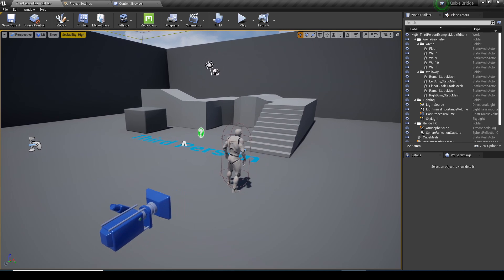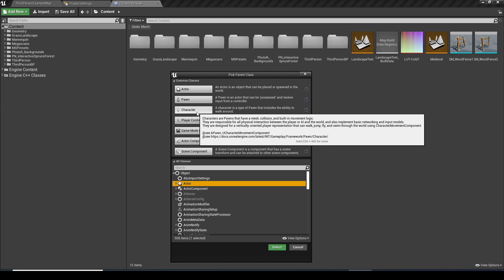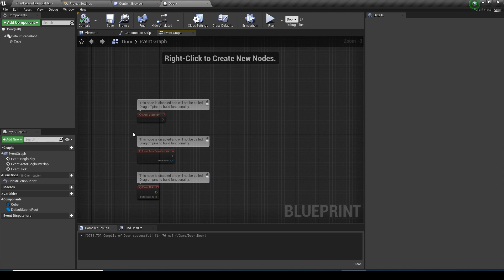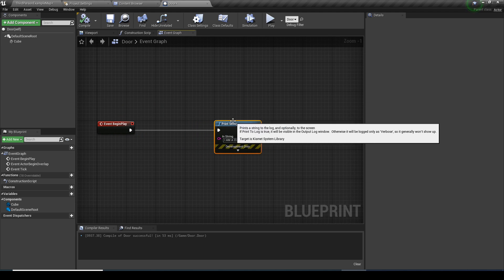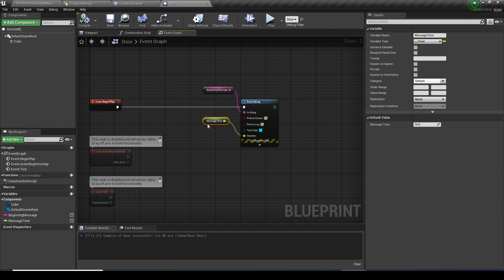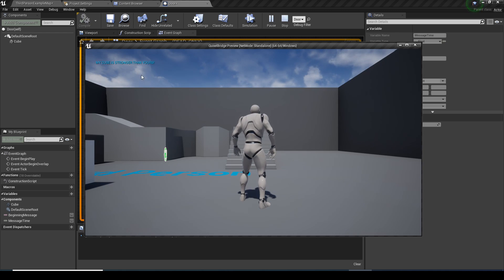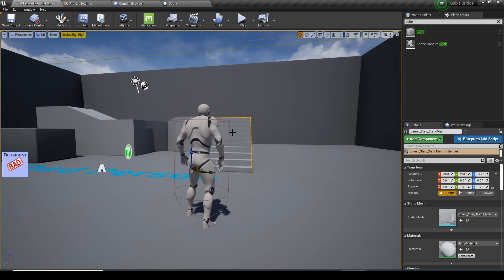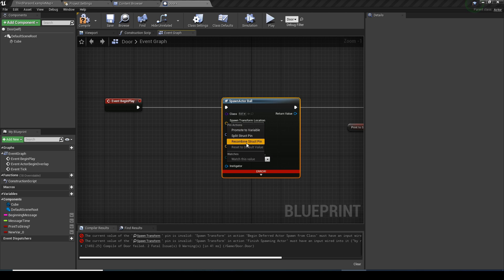Unreal Engine 4 Blueprint Tutorial for BEGINNERS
This video is tough to make. It’s a beginners Blueprints tutorial for Unreal Engine 4. But Blueprint is such a vast topic, it would take 100 videos to teach everything there is to know about them. So in this video, I want to introduce you to Blueprint as simple as possible. This video is for those of you who have never done a single line of Blueprint programming.

I’m a big believer in LEARNING BY DOING!

Getting familiar with Blueprint in Unreal Engine 4 will take hundreds of hours. It’s a skill like anything else. The more you work with it, the better you’ll get at it. You truly must put in the work to get good with Blueprint. It’s not as easy as people would like you to believe it is. But, once you get good with it, you can make virtually anything you want. It’s very powerful!